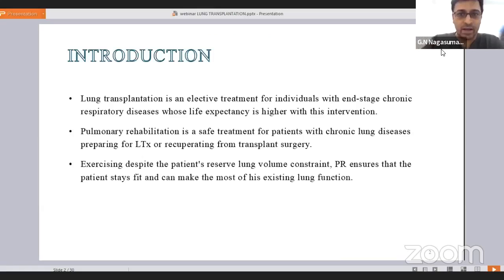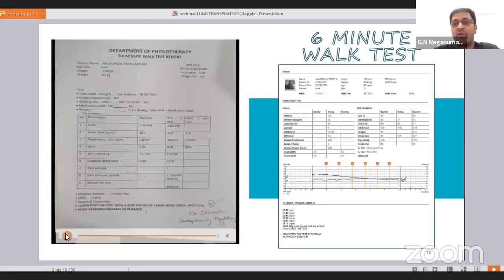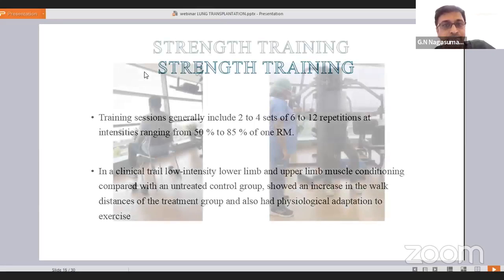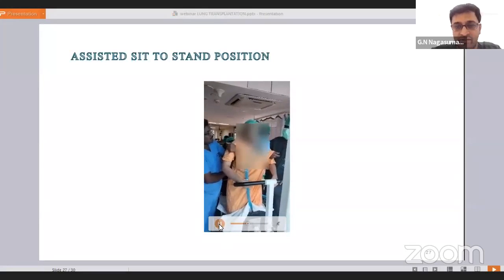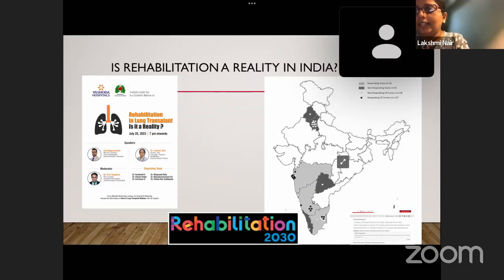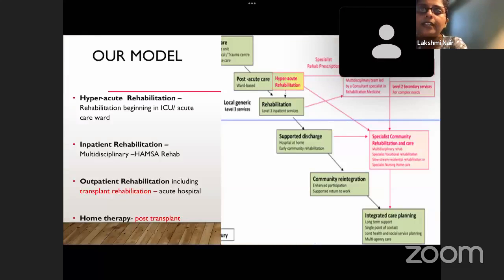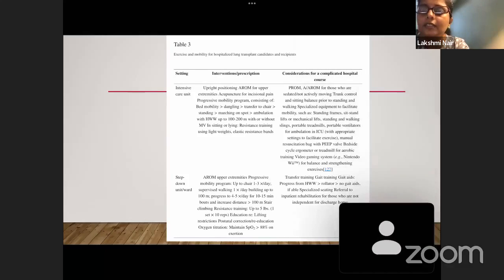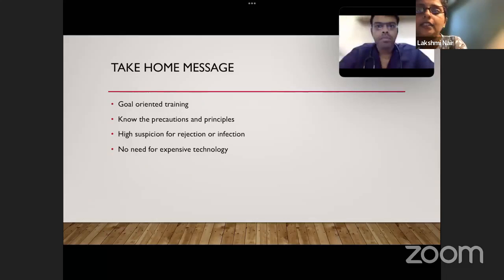Webinar Topic: Rehabilitation in Lung Transplant - Is it a Reality? | Yashoda Hospitals Hyderabad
Webinar Topic: Rehabilitation in Lung Transplant - Is it a Reality?

Speakers

G. N Nagasumanth
MPT, Ph. D (Scholar)
Chief Physiotherapist
Yashoda Hospitals, Hyderabad

Dr. Lakshmi Nair
M.B.B.S., MD
Rehabilitation Physician
Kauvery Hospital, Chennai

Moderator

Dr. Vimi Varghese
MD, Consultant
Transplant Pulmonologist

Organizing Team

Dr. Ravikanth V
Dr. Vikram Naidu
Dr. Sricharan G
Dr. Manjunath Bale
Dr. Balasubramoniam K R
Dr. Chetan Rao Vaddepally

Every Alternate Wednesday evening, we bring forth interesting, relevant and latest topics in Heart & Lung Transplant Webinar, with our Experts.